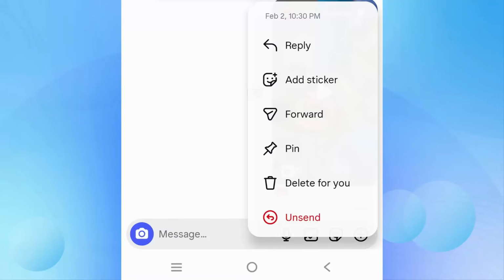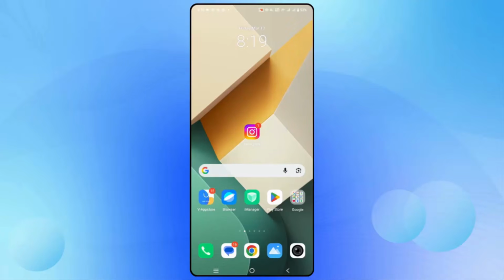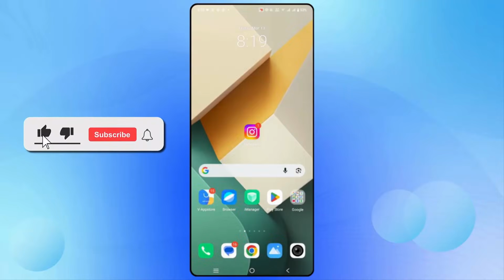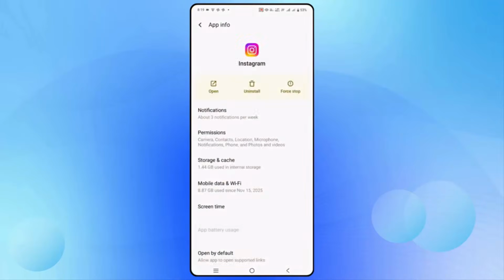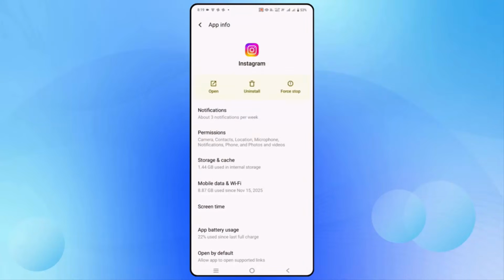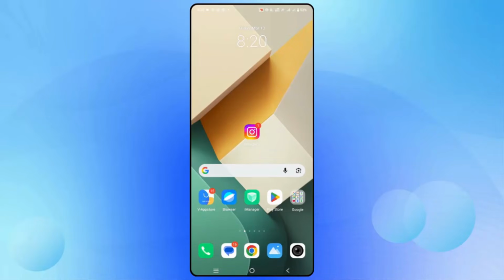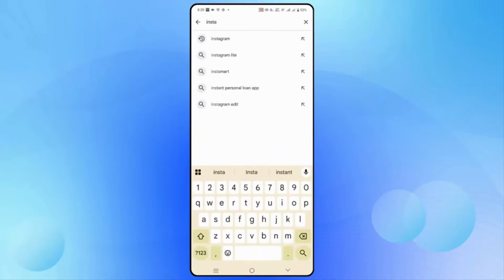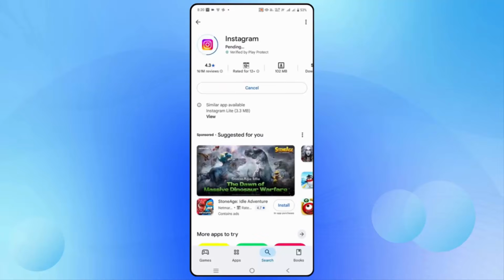How To Fix Instagram Messages Unsend Option Not Working Issue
Check out the complete video to know best methods on How To Fix Instagram Messages Unsend Option Not Working Issue
Fix Instagram Messages Unsend Option Not Working Issue,
fix unsend option not working on Instagram messages,
fix Instagram unsend option problem,

🌐Social Media-